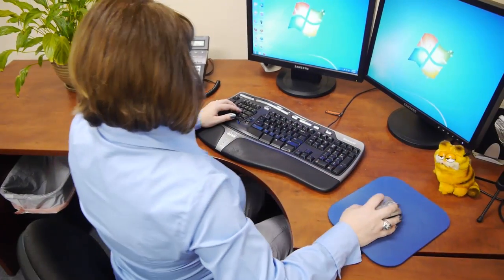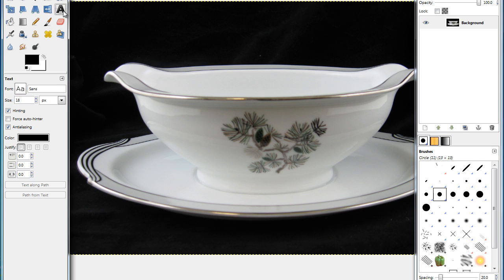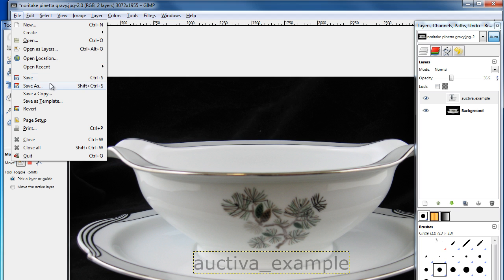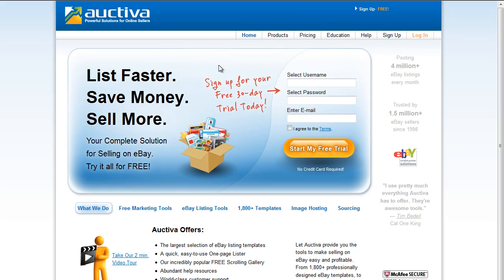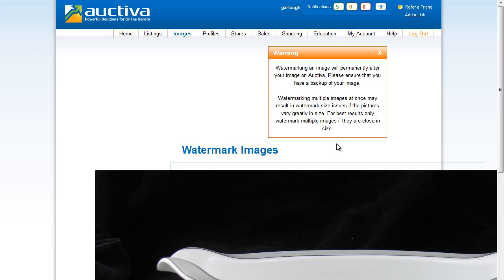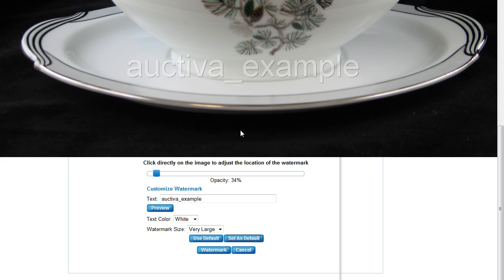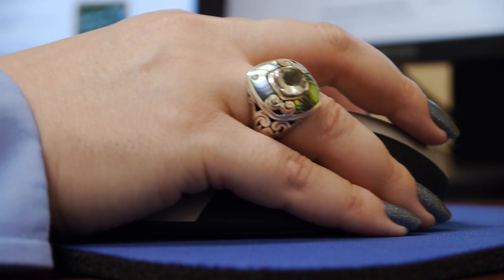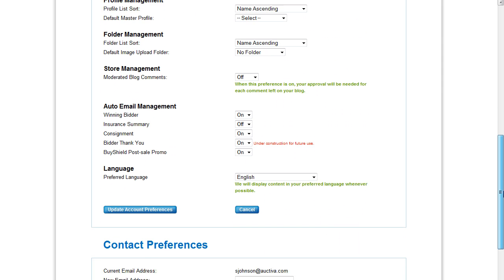How to Protect Your Images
In Auctiva's latest Tips and Tricks video, Auctiva Product Analyst Rebecca Miller explains how to safeguard your listing images using Auctiva's Watermarking feature.

To learn more about Auctiva's powerful ebay auction tools head on over